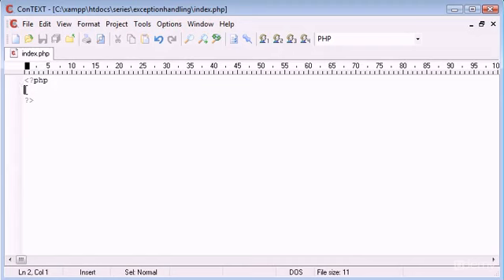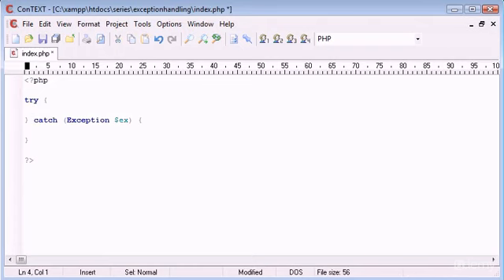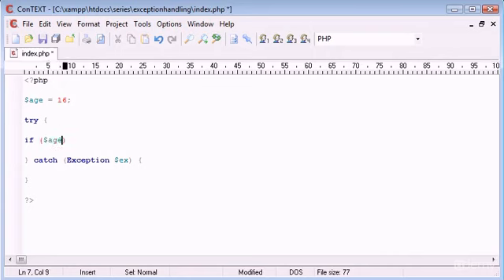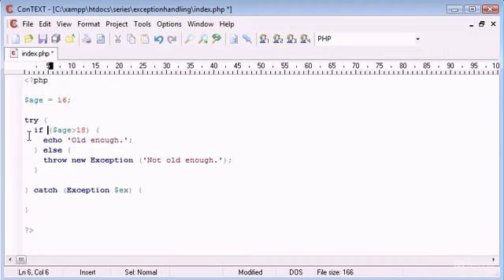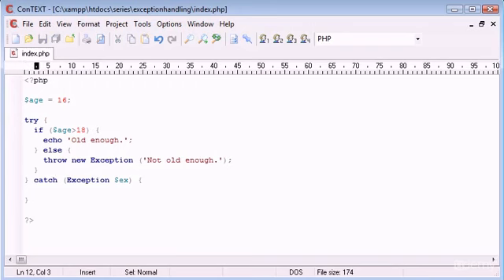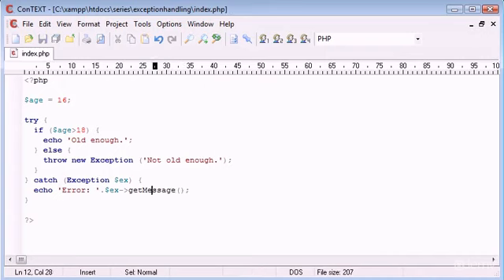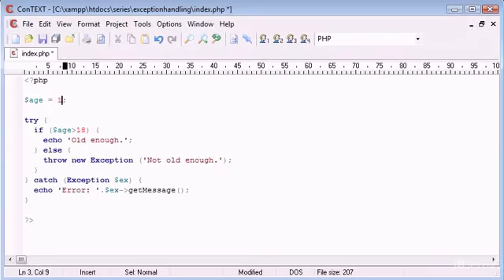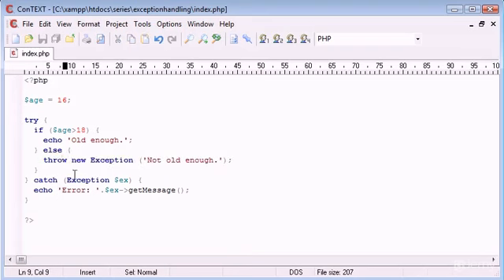186 Try, throw, catch